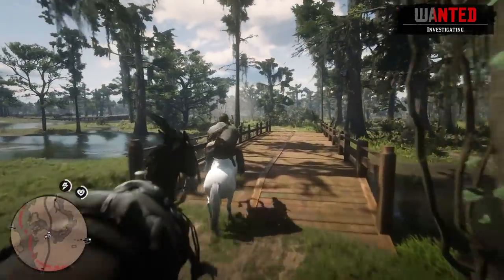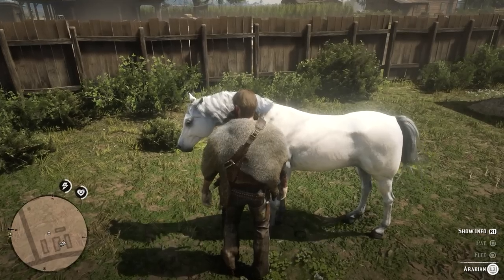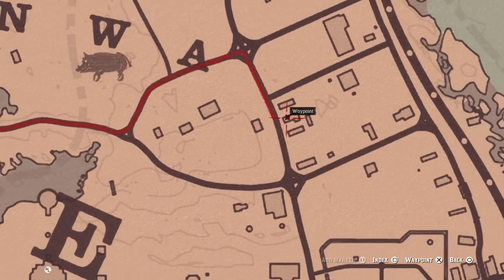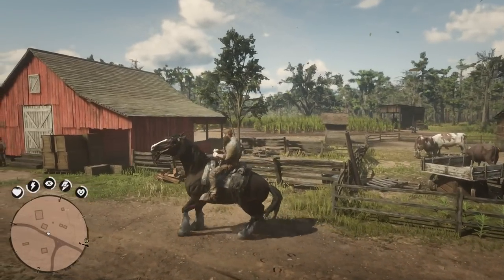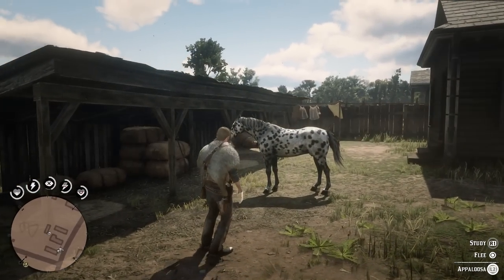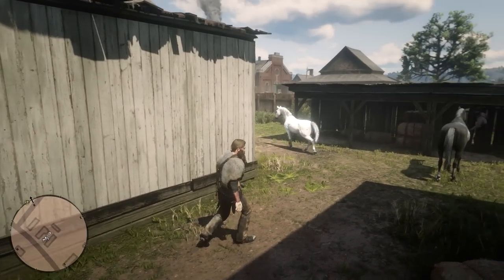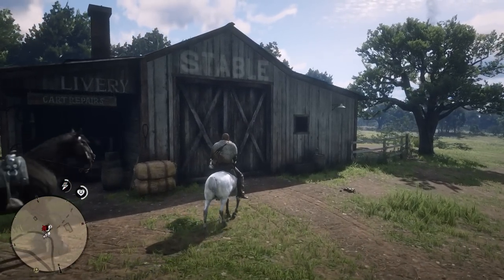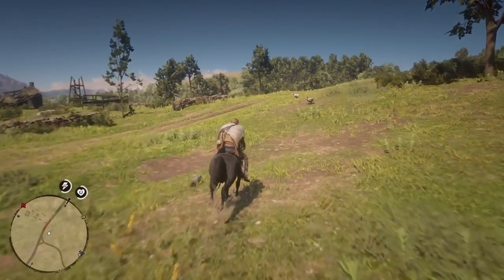[PATCHED, No Longer Works] White Arabian Horse 2nd Spawn Location | Red Dead Redemption 2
In Red Dead Redemption 2 there is a rare white arabian horse that spawns in the northern region of the map. This is considered to be the best horse and most rare horse in the game. In todays red dead redemption 2 video i will be showing you a second location as to where you can find a white arabian horse in red dead redemption 2.
Located at a small farm just north of saint denis, you will find 3 houses. Behind the middle house a couple horses will spawn. If you ride away just a short distance away and come back and those horses behind the house will change. if you continue this process you will eventually spawn a White arabian horse.